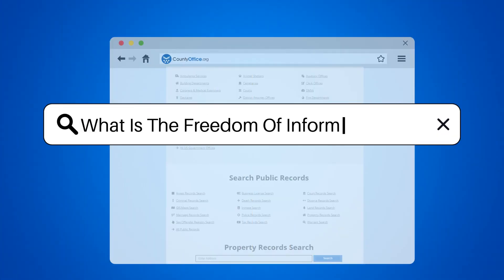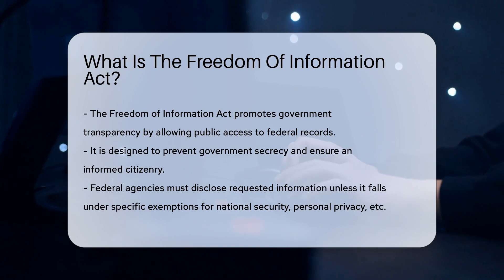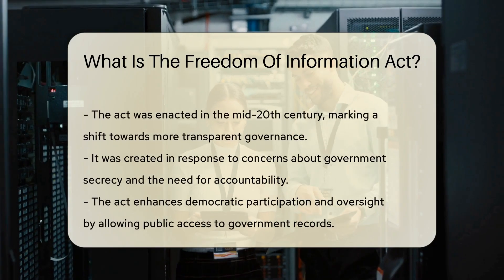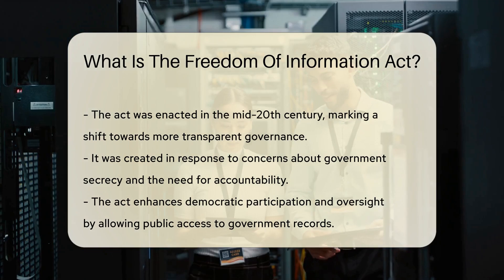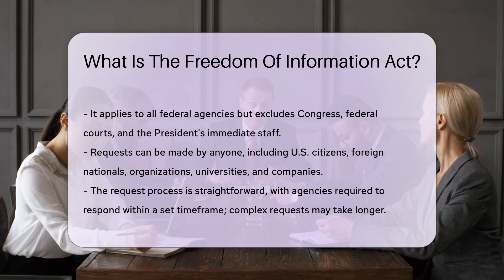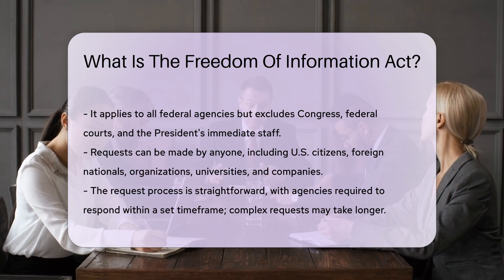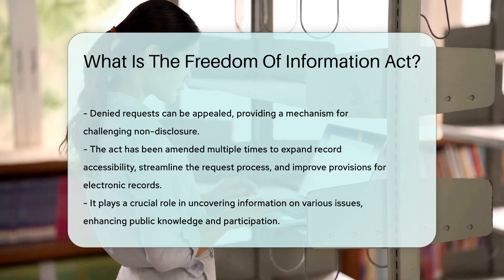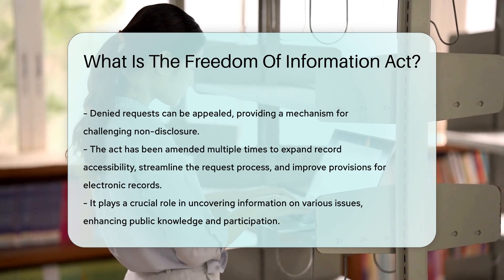What Is The Freedom Of Information Act? - CountyOffice.org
What Is The Freedom Of Information Act? Unlock the secrets of government transparency with our latest video on the Freedom of Information Act (FOIA). This pivotal legislation ensures that you have the right to access information from federal agencies, promoting an open and accountable government. From the history and purpose of the FOIA to how you can make a request for information, our video covers everything you need to know to become an informed citizen.

Learn about the specific exemptions that protect certain information from being disclosed and how these balance the public's right to know with national security and privacy concerns. Discover the impact of the FOIA on democratic participation and oversight, and understand the process for submitting requests and appealing denied ones. We'll also delve into the amendments that have been made to the FOIA to enhance its effectiveness and adapt to the digital age.

Whether you're a U.S. citizen, a foreign national, or represent an organization, this video is your guide to leveraging the FOIA to uncover information on government activities, spending, and more. Stay informed and exercise your rights with our comprehensive breakdown of this crucial act.